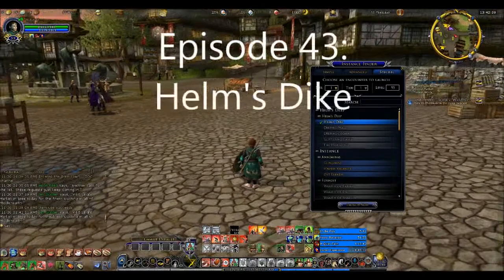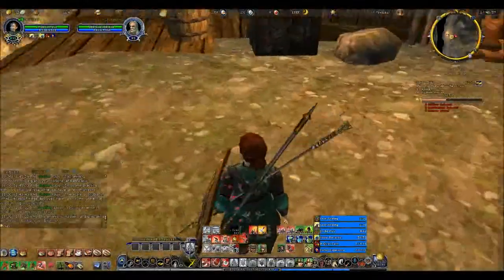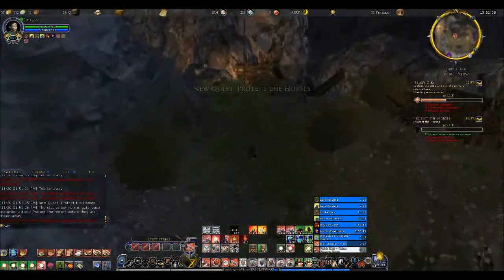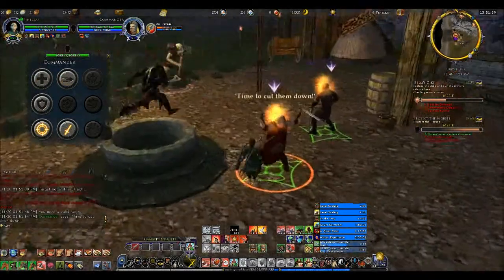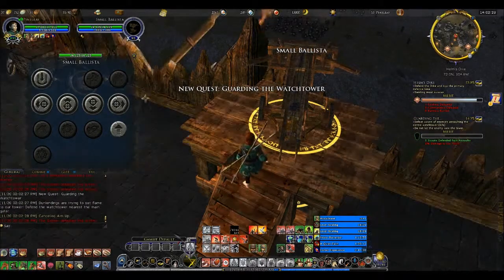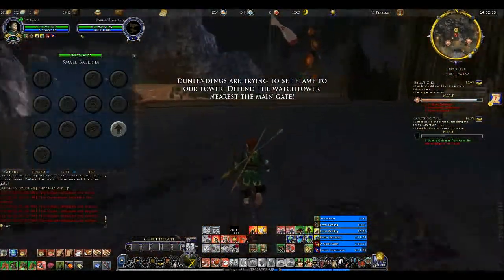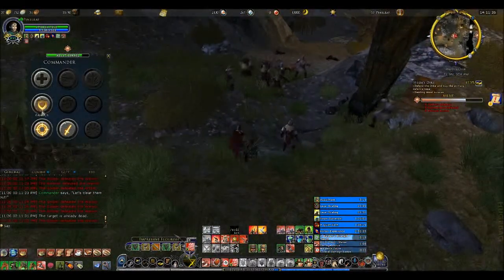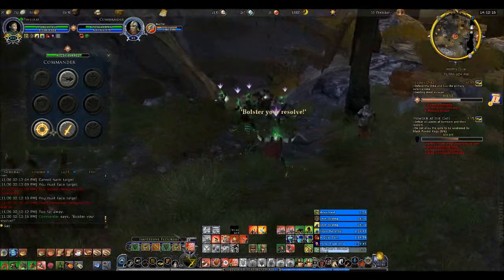Skirmisher of Middle-earth Episode 43: Helm's Dike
Here we fight our first epic battle: Helm's Dike. I am running this with a level-53 warden (upscaled to 95).

Instance: Helm's Dike (Bronze rating)
Objective 1: Protect the Horses (Gold rating)
Objective 2: Guarding the Watchtower (Iron rating)

Overall, not a glorious result but we managed to get four get some small rewards.